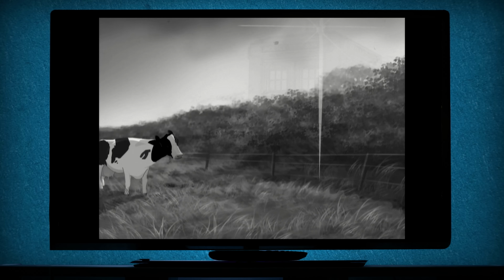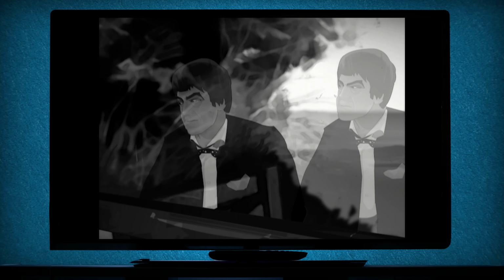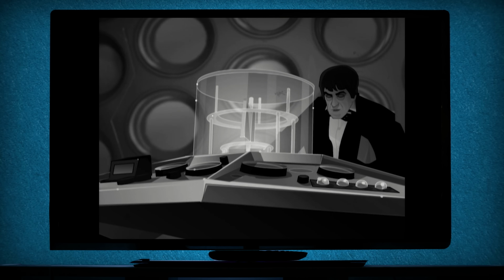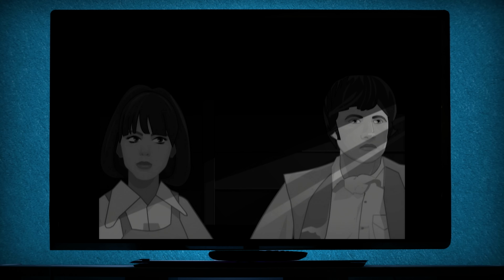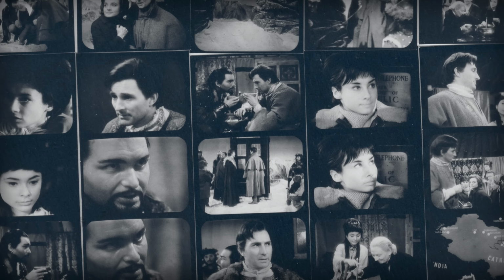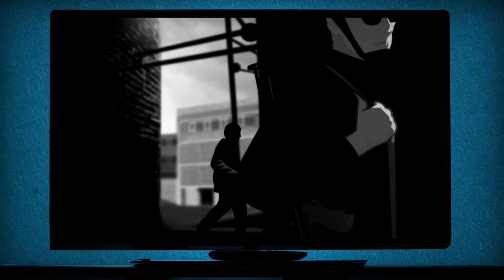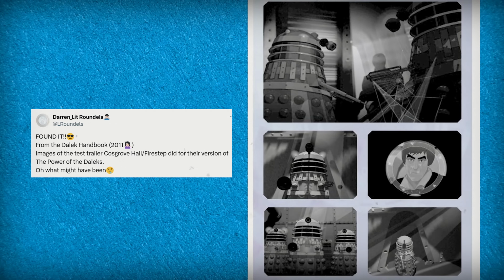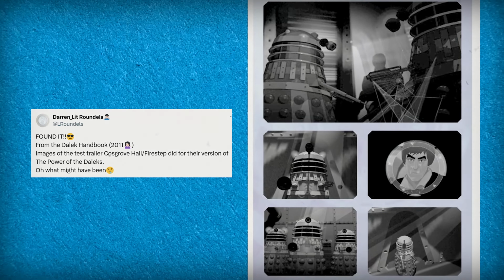The Invasion | Doctor Who Missing Episode Animation Review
The Second Doctor faces the Cybermen for the final time, in this epic 8 part adventure. Let's discuss Cosgrove Hall's animation of the two missing episodes, and see how well they hold up after all these years.

Doctor Who clips are owned by the BBC, and music licensed from Motion Array

Thanks for being nice to me :)